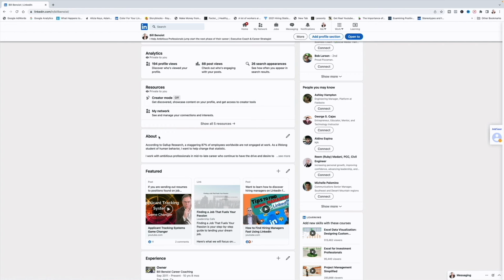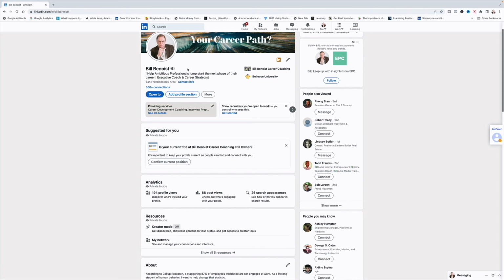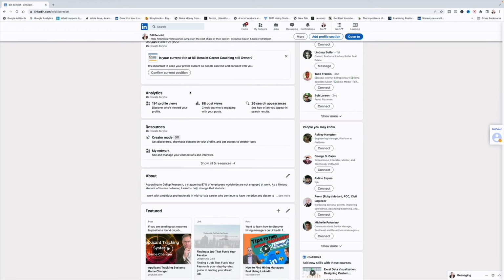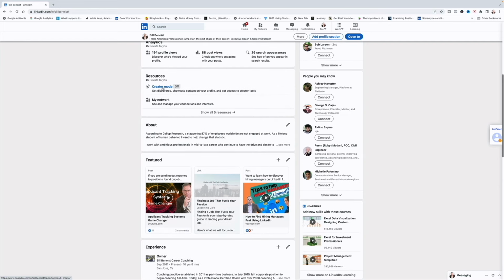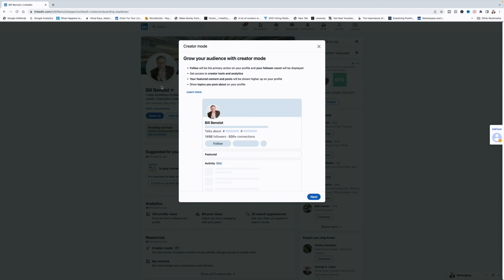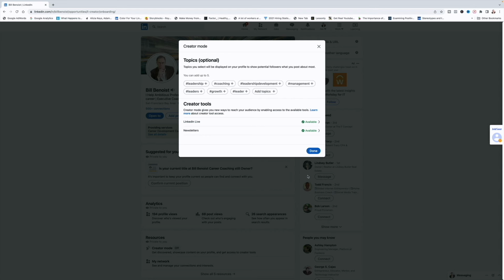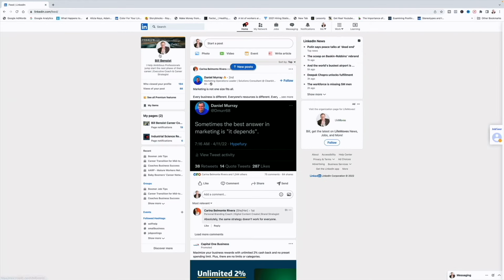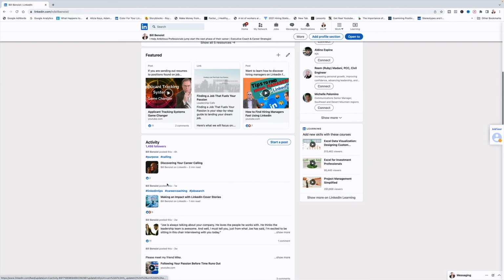Thought Leadership Strategies on LinkedIn | Career Tips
Are you looking to increase your reach and influence on social media? In this video, I share how to turn on Creator mode on LinkedIn. Whether you're in career transition, looking for a new job, or a business owner, Creator mode can help you become a thought leader in your industry. Learn the simple procedure to activate Creator mode and start building your presence on LinkedIn today.